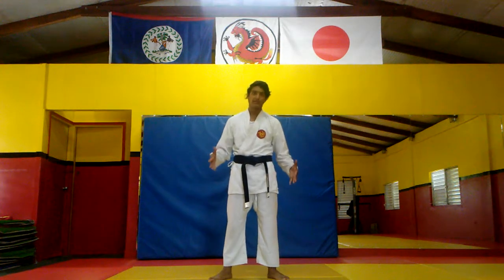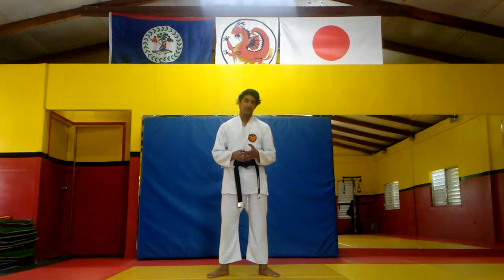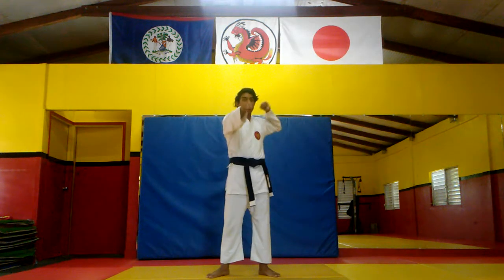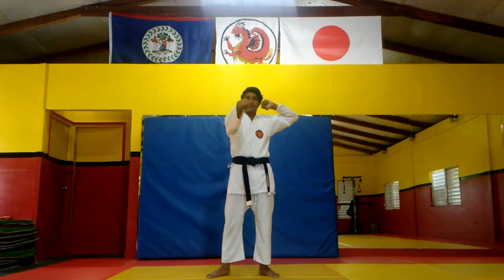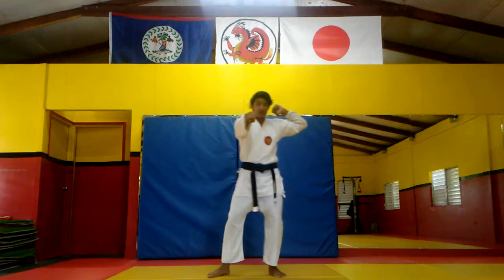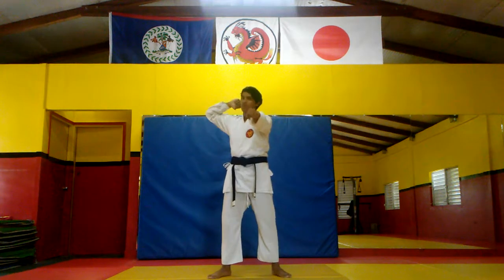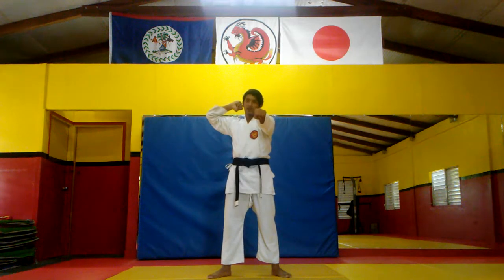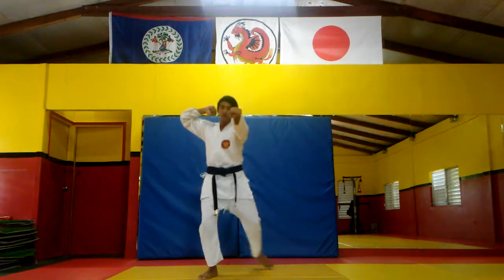The Sweeping Block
Sensei Diego Mahabir of The Martial Arts Academy-Belize